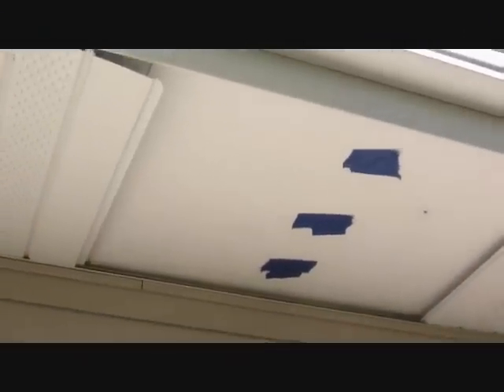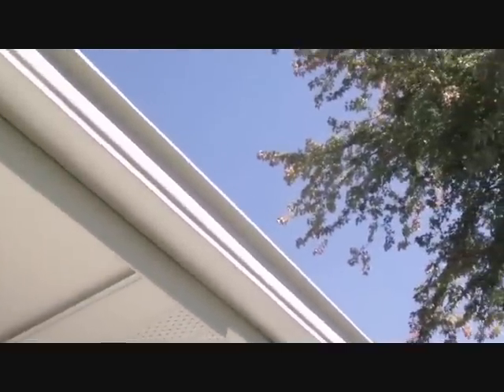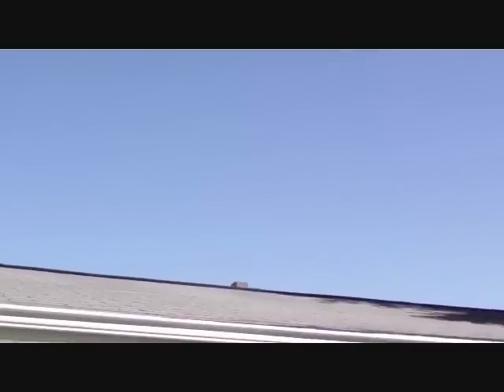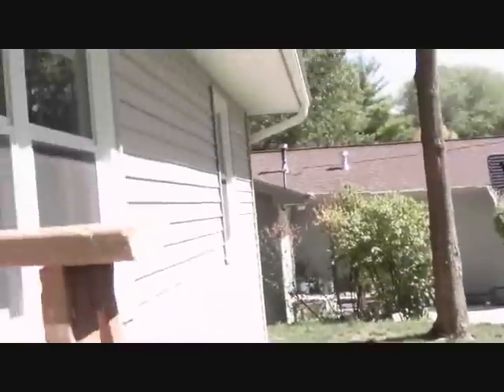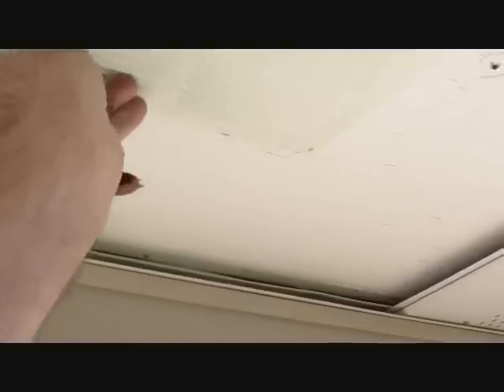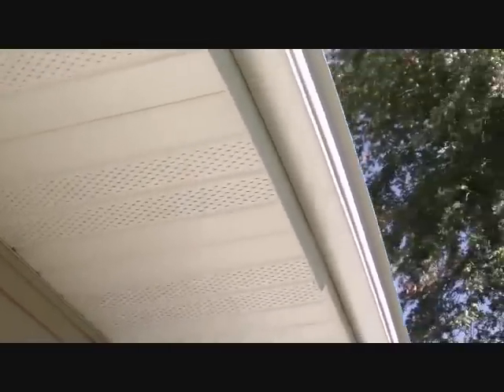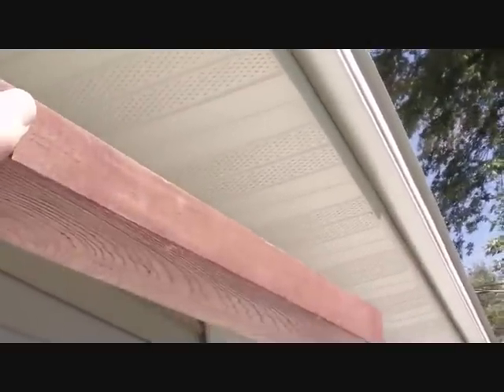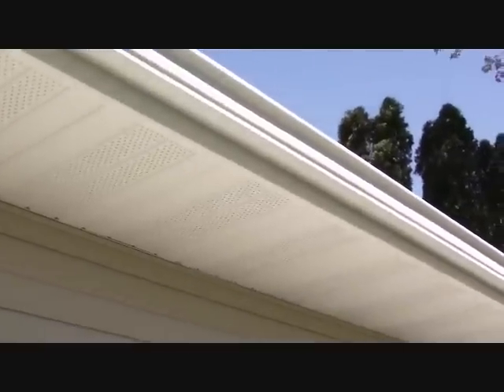Installing vent above existing metal soffit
After installing a ridgevent, I wanted to increase airflow from the soffit. Was not sure what venting existed above the newer metal soffit. Because the house is 50 years old, it was apparent that few vents existed. A previous owner had installed additional batt insulation in the attic (15 years ago) causing a moisture issue. He also stuffed those batts into the crevice between the attic and soffit which curtailed any airflow that may have existed. I cut those batts back to open the passage and determined that more air movement was necessary from the soffit. Problem is that a renovator installed a new metal soffit before we bought the house SO. this process was necessary as I did not want to cut openings in the metal soffit. You start with the metal fascia edge (cap).
Bending down the fascia metal is difficult because you do not want to kink or distort it.  I used a 2x4 to keep the fascia exterior from bending outward as I pulled down on the edge.  You must use even pressure/bends by working across about a 4 foot length of the fascia edge at the same time.  This length needed to remove about 2 panels of soffit.  Do not distort the panels.  Once you have cut the soffit board using a depth measured blade cut (mine was half inch), install a cover as shown and reverse the steps to replace the metal soffit.  Straighten any end kinks in the soffit panels.  It takes some effort but patience pays off.  I reused the nails I pulled out.  The soffit nails are small and maybe half inch long.  They are barbed but their size makes them easy to pull out with a needle nose pliers.  Restoring the fascia edge to its up/closed position takes some skill--just carefully work the entire piece with extra firm pressure along its edge--squeezing along the bend also works well to reshape it.
PS---The 2x4 I mentioned above doesn't really make a difference.  I also noticed that there are different styles and gauges of fasica material.  It makes a difference how you manipulate the fascia---you'll just have to feel your way through that.  Using even pressure across the area of bending helps prevent a kink in the metal, etc...